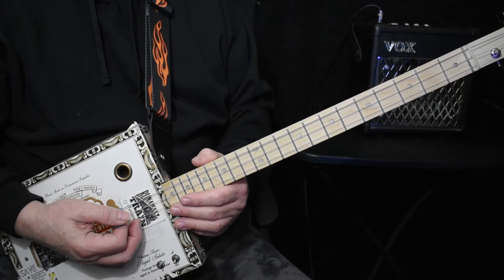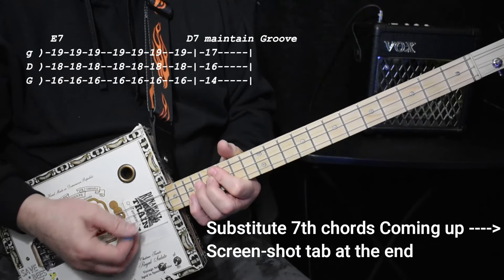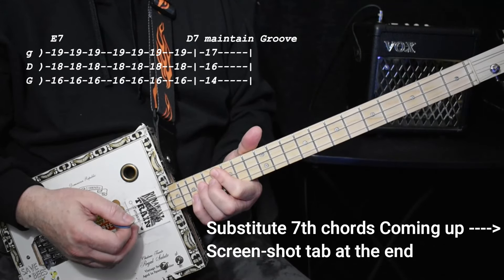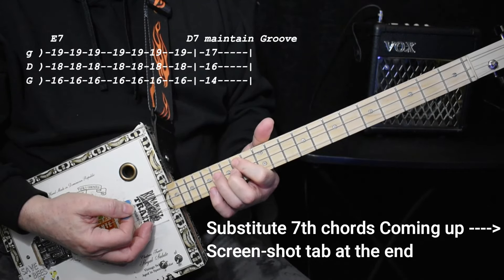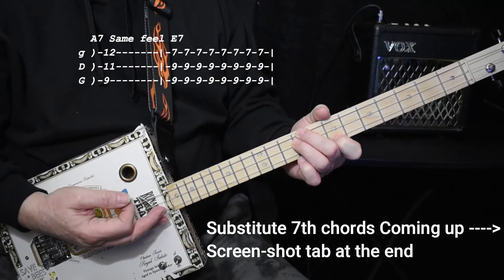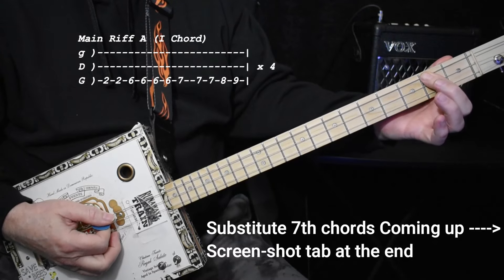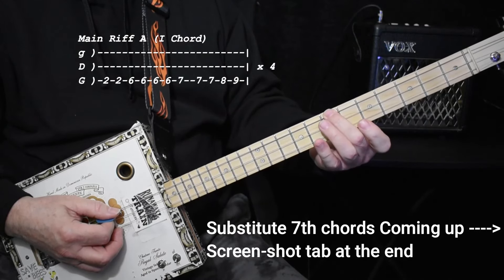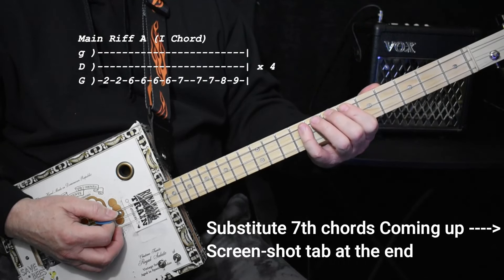Killing Floor ala Slash & Brian Johnson (Howlin' Wolf) 3 String Cigar Box Guitar Lesson w Tab 12 bar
How to play the intro and main riffs from Slash and Brian Johnson's "new" version of Howlin' Wolf's (aka Chester Burnett) 1964 classic 12 bar delta blues "killing Floor".